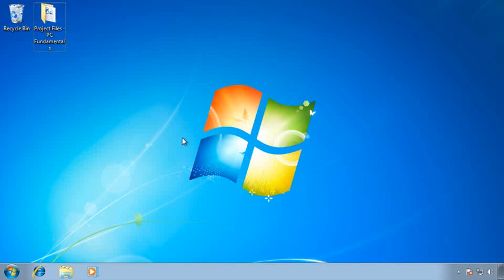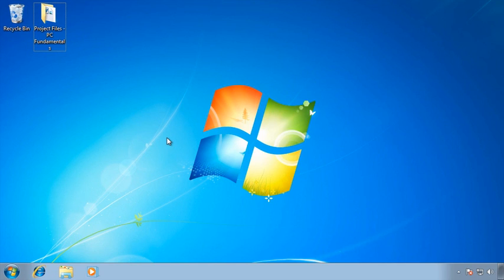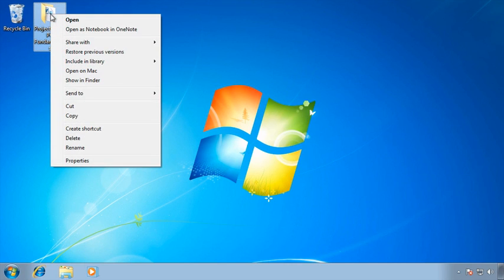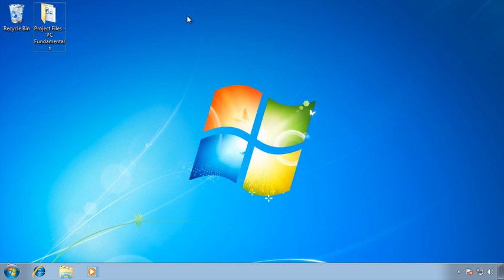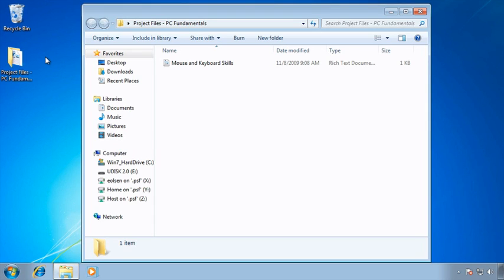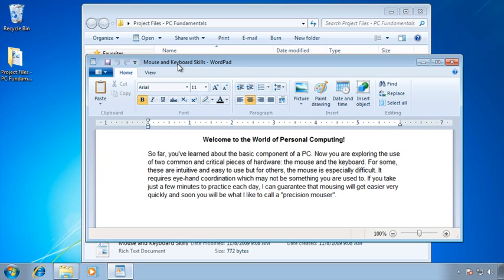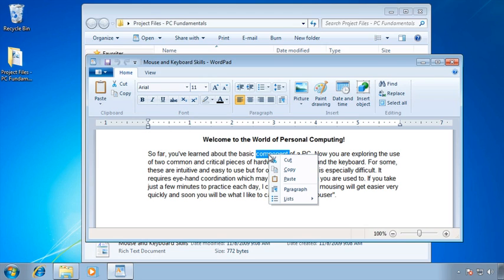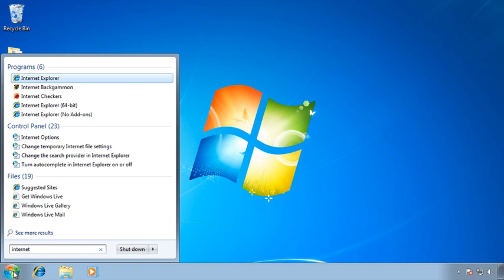Chapter 2 THE MOUSE P3 BY ALOKBlog4u